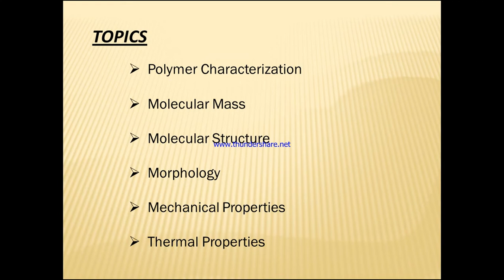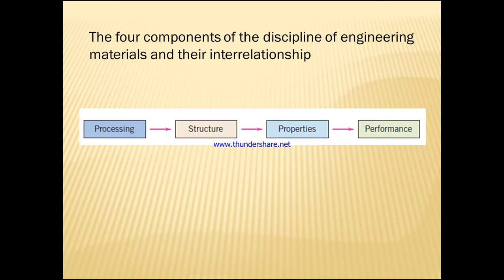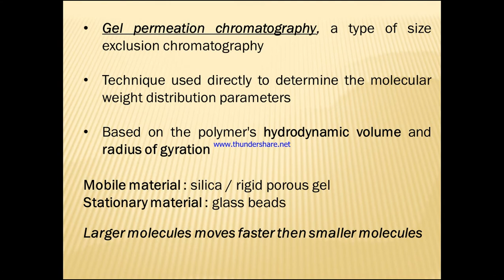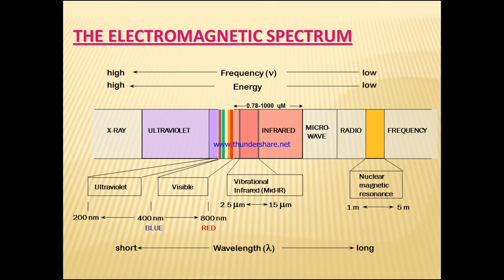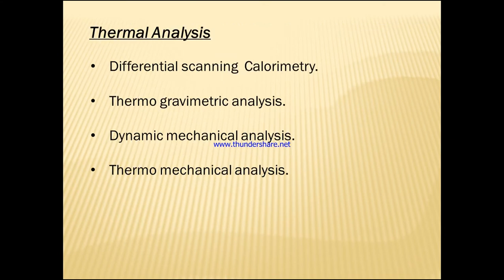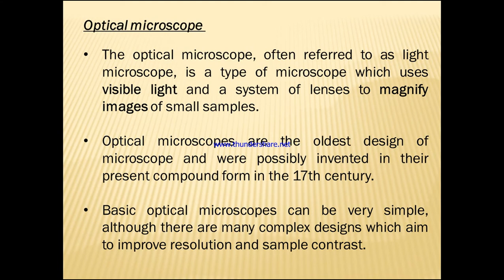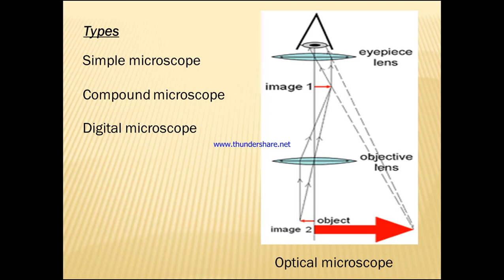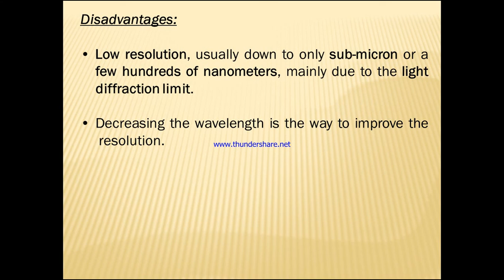15ME82_ADDITIVE MANUFACTURING_MODULE-4_CHARECTERIZATION TECHNIQUES_SESSION-21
Characterization techniques